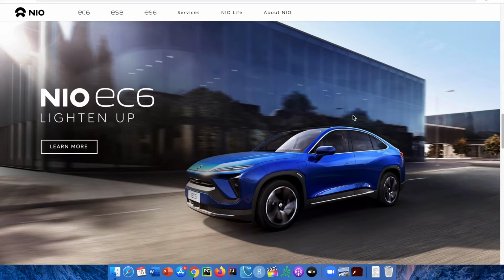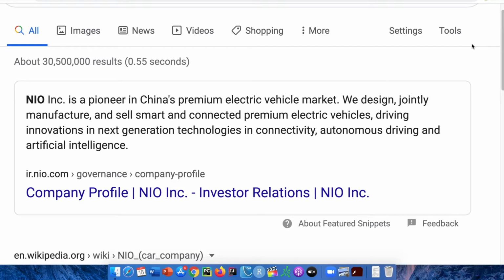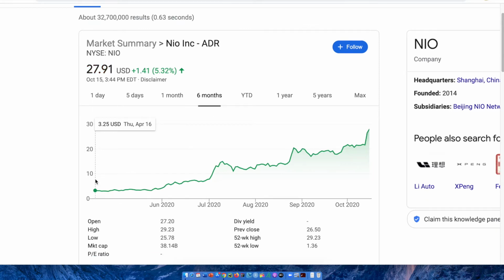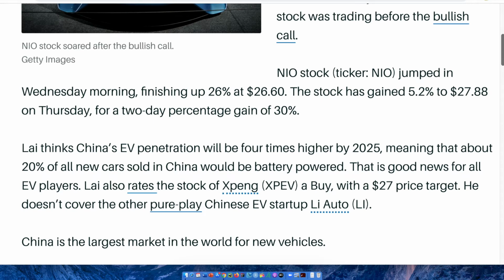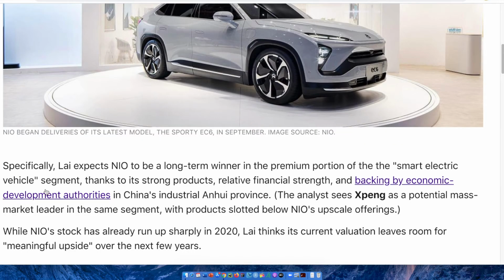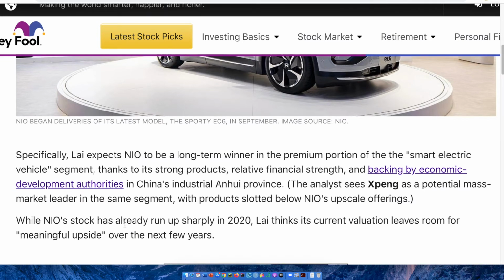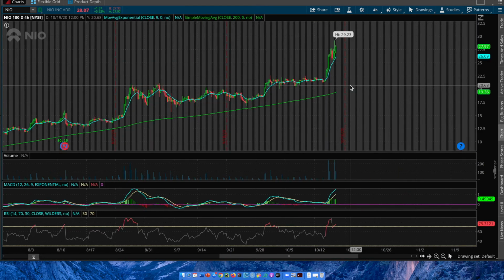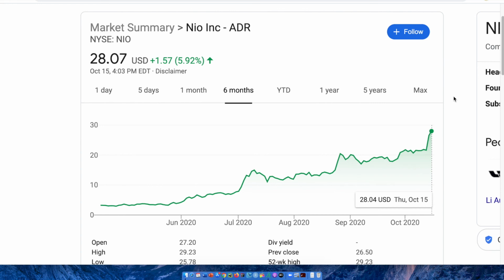NIO STOCK UPDATE- BUY NOW!? WATCH THIS FIRST!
Hey everyone! In this video I show you guys an update on Nio stock and talk about its current rally upwards. I go over key fundamental and technical information in order to help you understand this company and their stock.